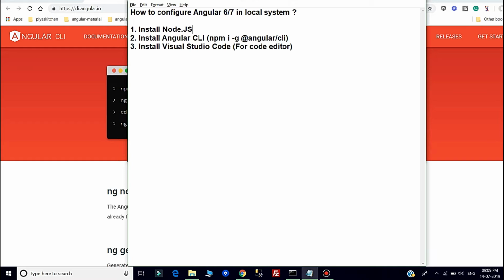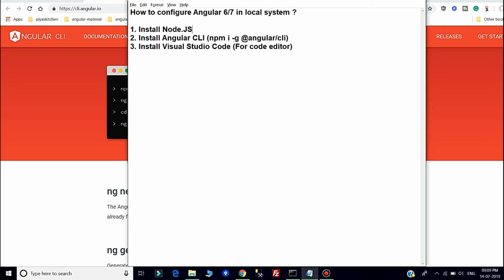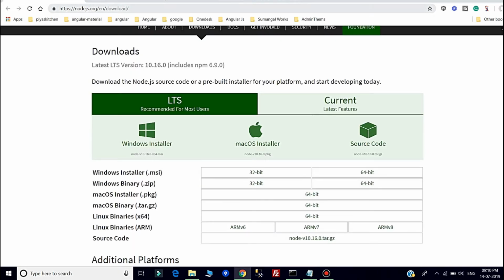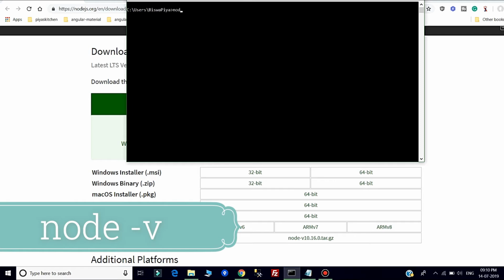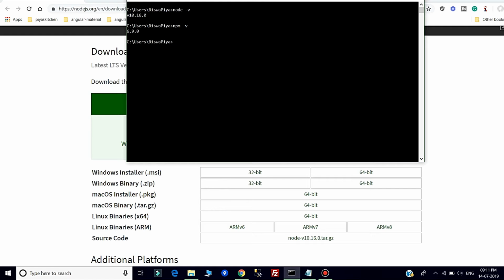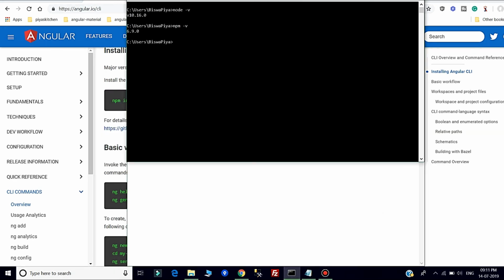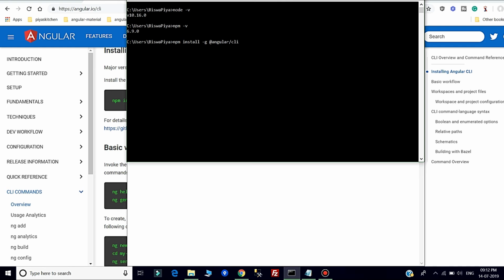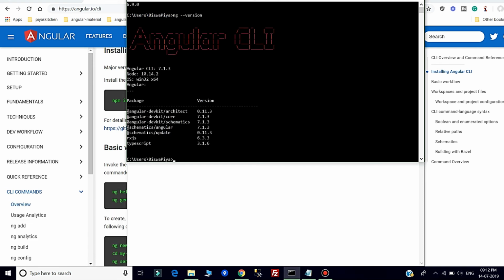How to configure angular 7 in local system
Hello, friends, this is part 1 angular 7 tutorial, in this session I discussed on the following points:

1. How to configure angular 7 in the local system.
2. How to run and build angular 7 in a local system.

Here are things to keep in mind
1. Good Internet connection.

Please let me know your concern about this session and will try to provide a solution.